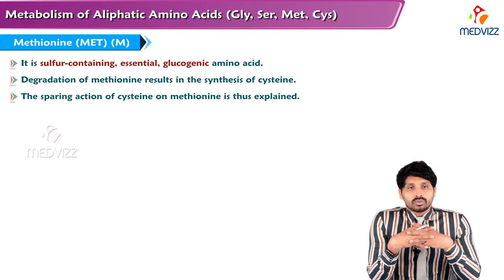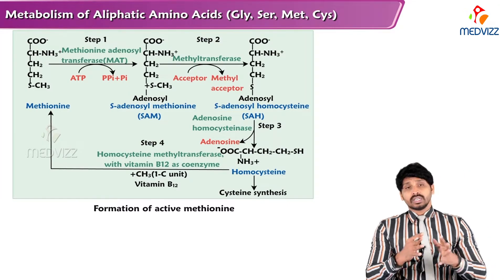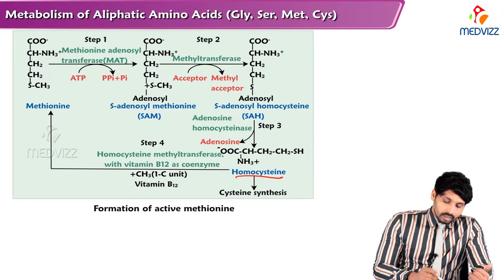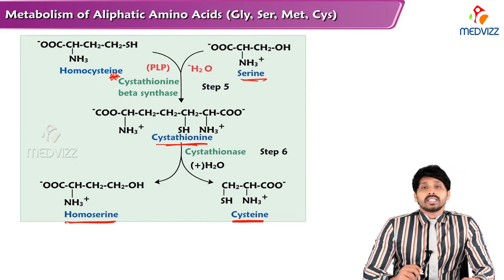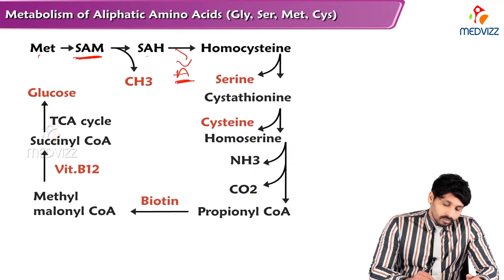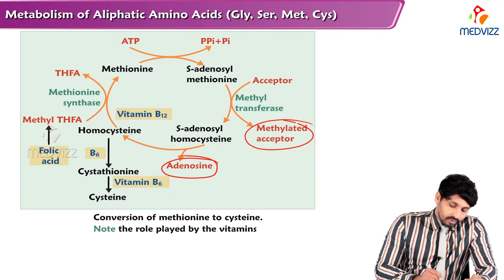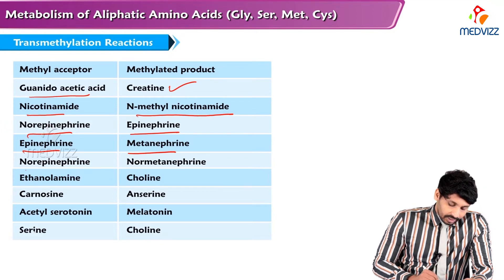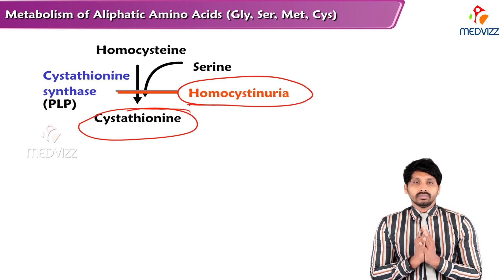173. Metabolism Of Methionine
Methionine is the only sulfur-containing amino acid that is essential for mammals and must therefore be derived entirely from the diet. In contrast, methionine is synthesized de novo by plants and most microorganisms after the initial steps of inorganic sulfate assimilation and cysteine or homocysteine (Hcy) syntheses. Because of its central importance in cellular metabolism, the metabolic sequence ensuring the conversion of cysteine into methionine has been extensively studied in enteric bacteria. The pioneer work of John Giovanelli established that the enzymatic reactions leading to methionine were similar in the plant kingdom. In plants, as in bacteria, methionine belongs to the aspartate family of amino acids, which also comprises lysine, threonine, and isoleucine. These biosynthetic pathways deserve considerable attention for several reasons. First, the study of their biochemical and molecular control would provide new insights into the mechanisms involved in the homeostatic regulation of amino acids in plants. Second, these metabolic pathways give rise to essential amino acids that limit the nutritional quality of crop plants as diet for human beings and monogastric animals because seeds of cereals and legumes are deficient in lysine and methionine, respectively. Third, the inhibition of acetolactate synthase, an enzyme involved in the biosynthesis of isoleucine, valine, and leucine, by sulfonylureas or imidazolinones is lethal for plants. Thus, it is anticipated that key regulatory enzymes of the aspartate-derived amino acid branches also would be suitable targets for efficient herbicides.

The synthesis of aspartate-derived amino acids as well as the assimilation of sulfate and the synthesis of sulfur amino acids in plants have been covered recently in several reviews. The present article is intended to serve three purposes. The first is to provide a general background on the physiology of methionine synthesis in higher plants. The second is to highlight some recent findings linked to the metabolism of S-adenosylmethionine (AdoMet) in plants due to its regulatory influence on the aspartate pathway and its implication in plant growth and plant–pathogen interactions. The third is to present and discuss an integrative view of our present understanding of the functioning of the methionine and AdoMet biosynthetic/recycling pathways, notably in relation with the unique compartmentation of metabolism in higher plants. The trends that emerge here open new research directions for the study of these essential metabolites in plants.